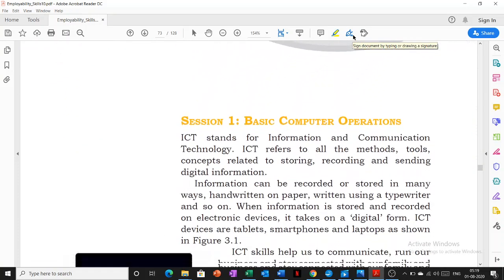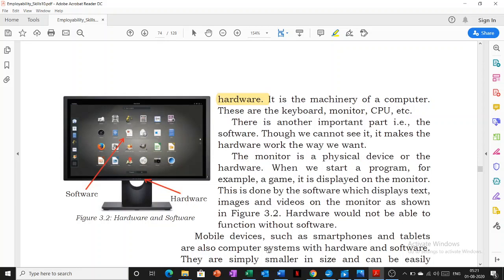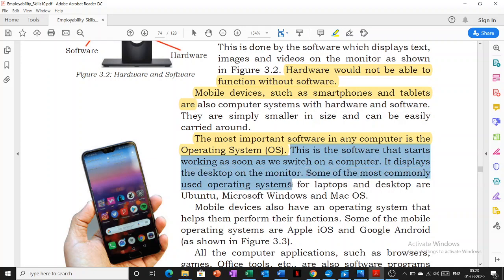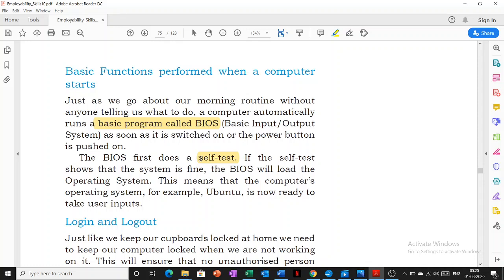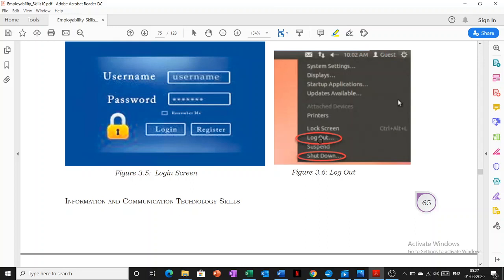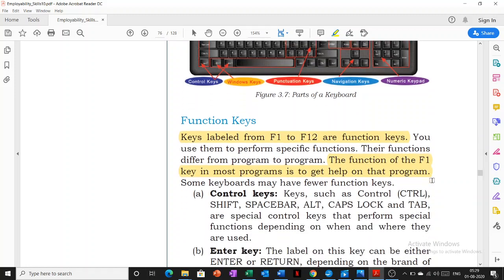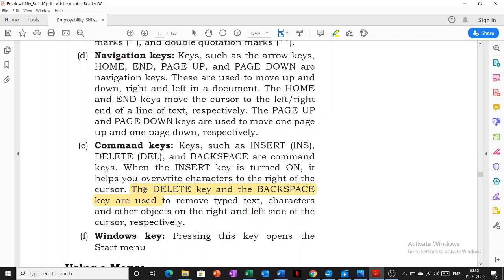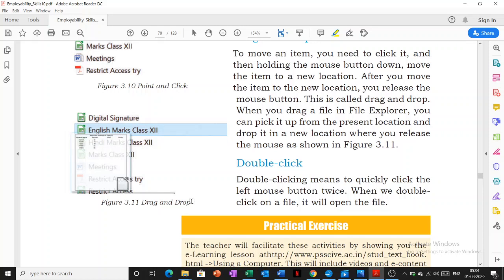classX ICT Session1 Trim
UNIT: SECONDARY
CLASS: X
SUBJECT: IT
TOPIC :ICT SESSION 1